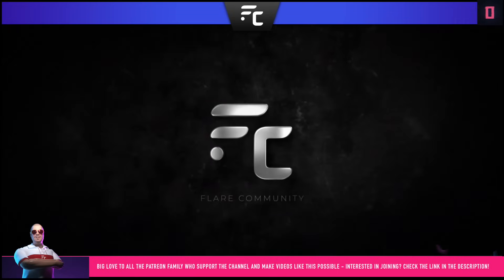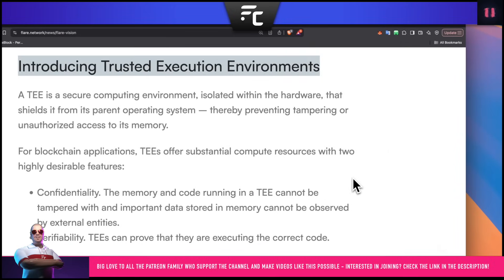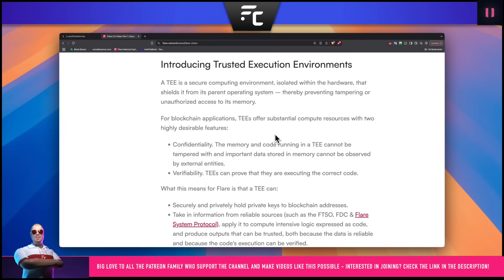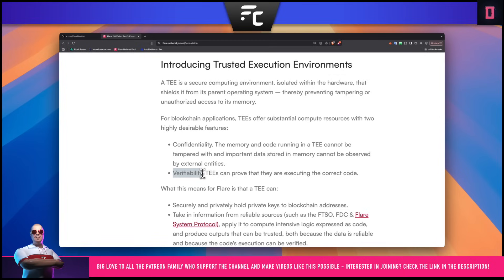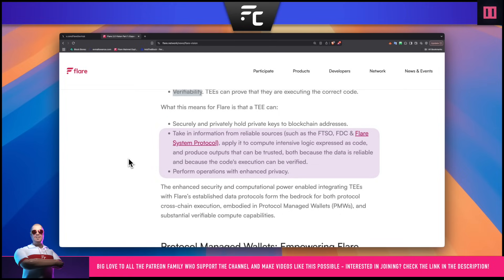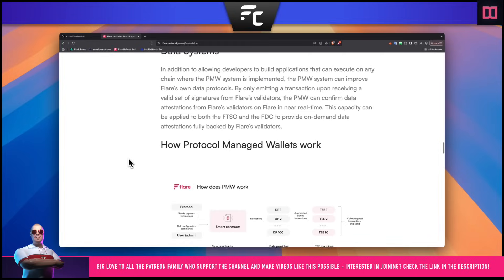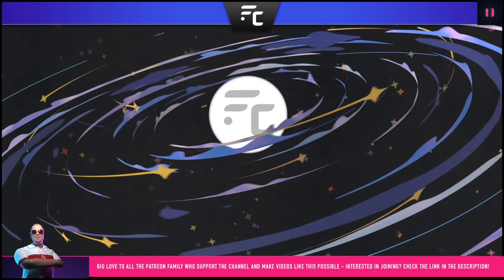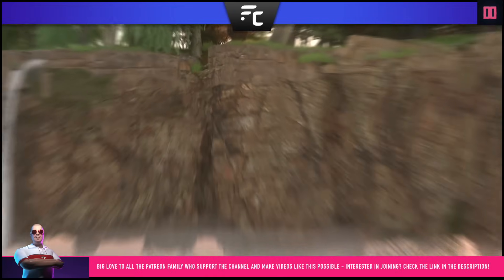🚀 TEEs - Setting the Foundation for Flare 2.0! 🚀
🤔 So you've heard of "Trusted Execution Environments" right? But what exactly are they and how will they work with the Flare Network?

In this video, we break down TEEs and highlight their important role in fulfilling Hugo's vision of Flare 2.0

✨Exclusive Discord Access
✨Flare Community "Wheel of Appreciation"
✨Block Bonez Discounts!
✨Access to Hidden DeFi Strategy Videos
✨+ More!

💎 Block Bonez - Flare Networks Best selling NFT collection! 💎

"The Block and Bonez collection consist of 10,000 fully customizable PFP NFTs launched on the Flare Network. Each NFT allows the holder to claim an FLR rebate based on the rarity of their creation."

Available now on xHaven!

Welcome Flare Community Discord Family!